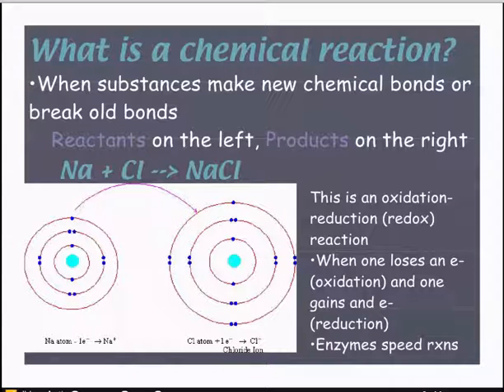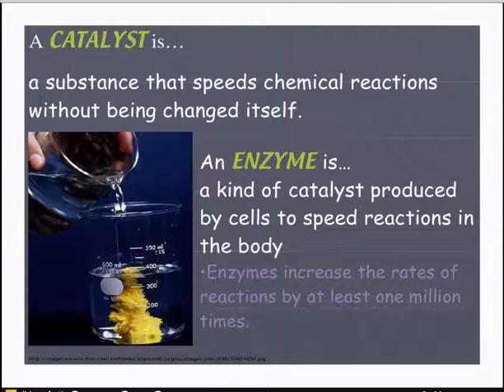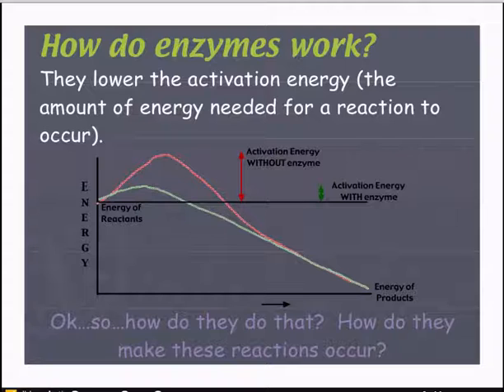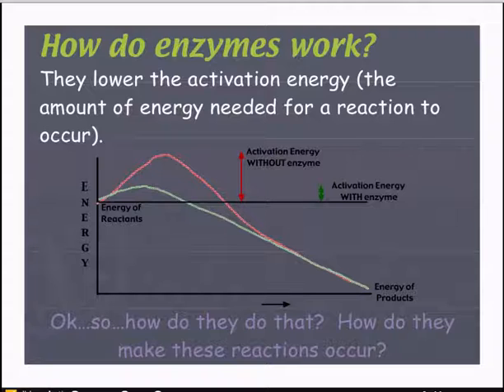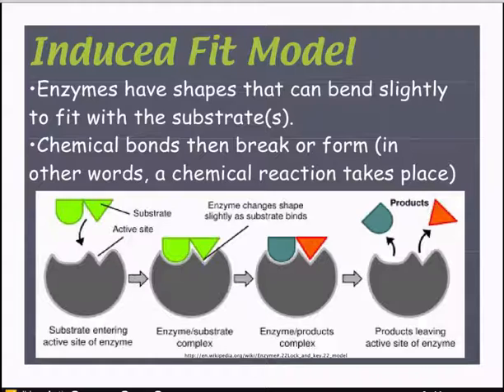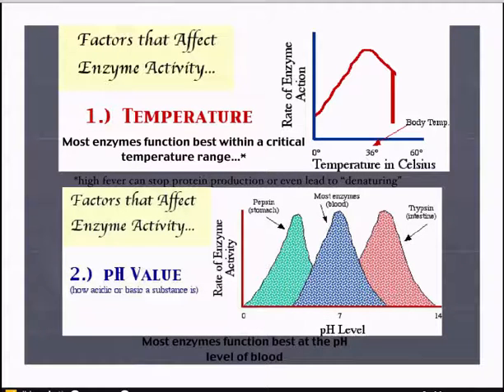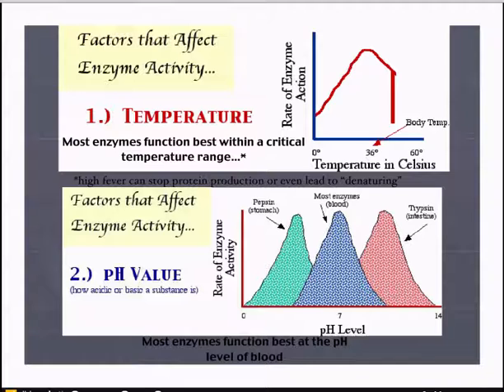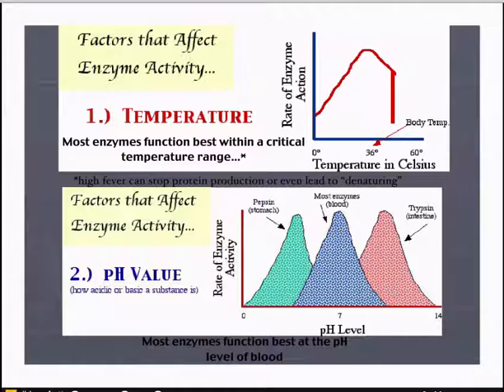New Enzymes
New enzymes notes for Hopkins Public Schools students in Johnson's Biology class.